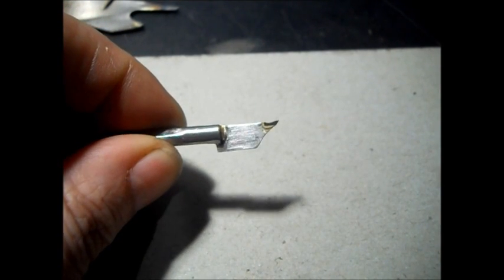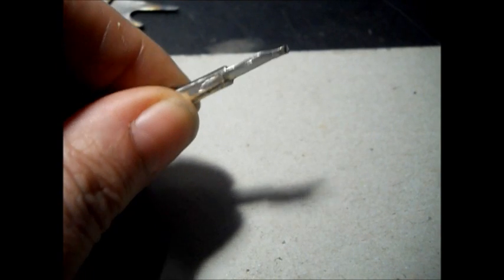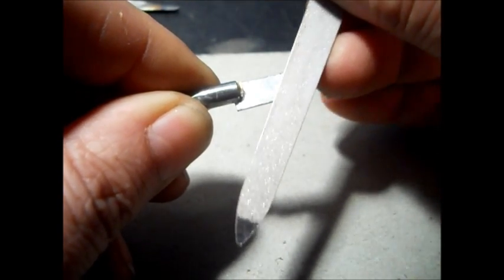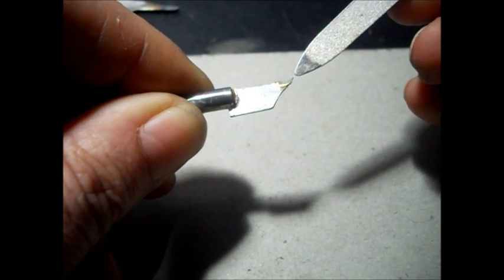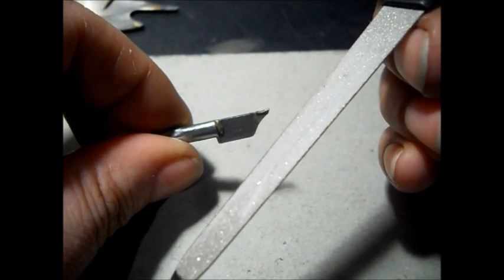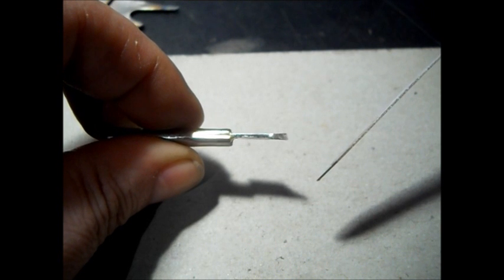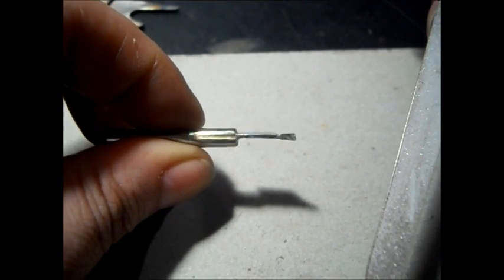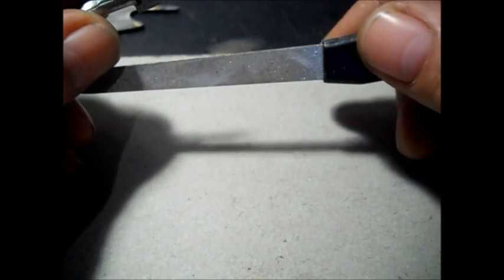How To sharpen/ Hone carbide tip lathe bit ( With Diamond nail file )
This is a Prototype Expirement In making my own bit from a saw blade tooth Notice the picture of the file where the tool took all the diamond grit off I caught the point sharp edge Make sure to keep the file flat as possible You can also lay the file flat and use it like a Whetstone